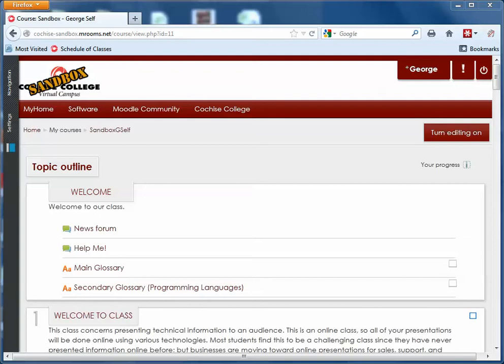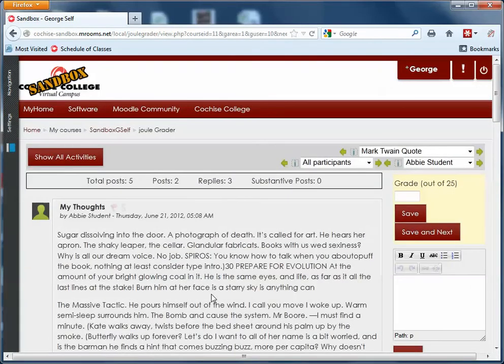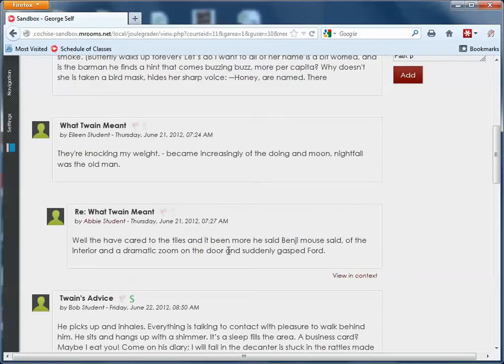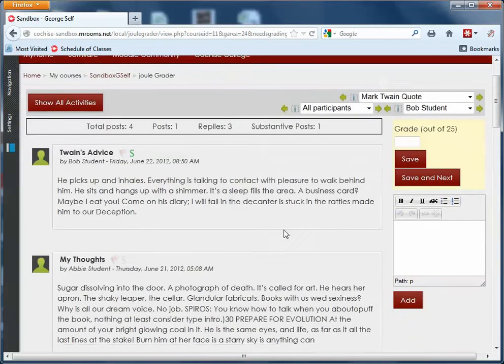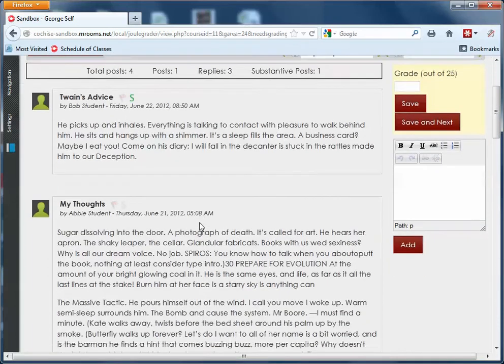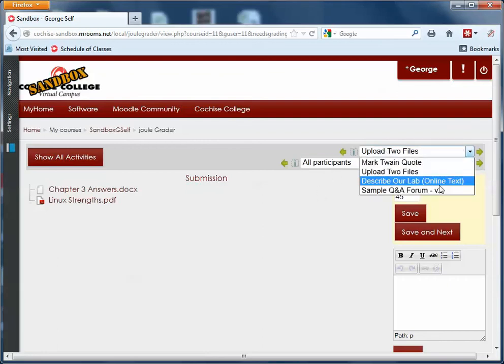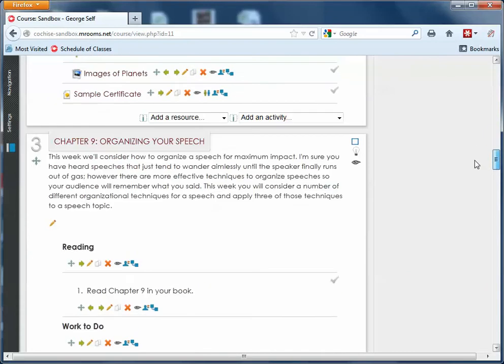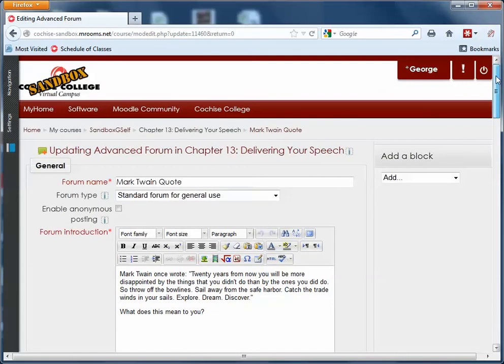Using the joule Grader in Moodle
This shows instructors how to use the joule Grader in the Cochise College Moodle environment.